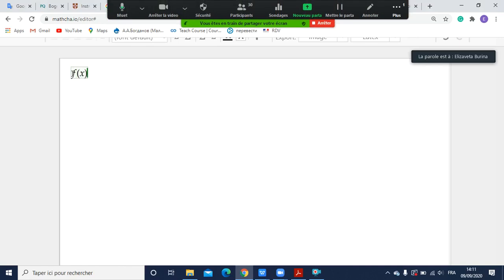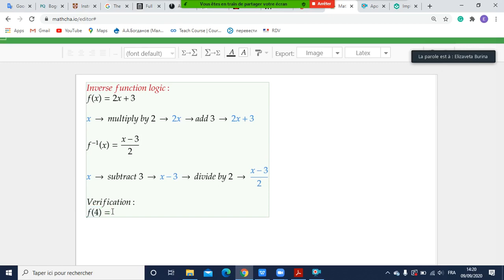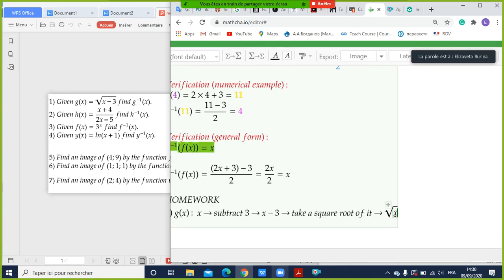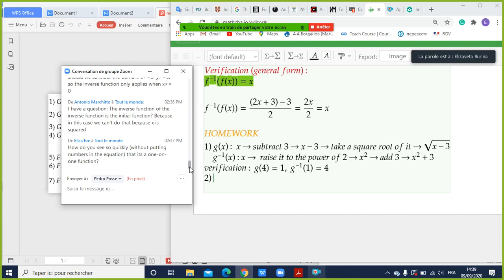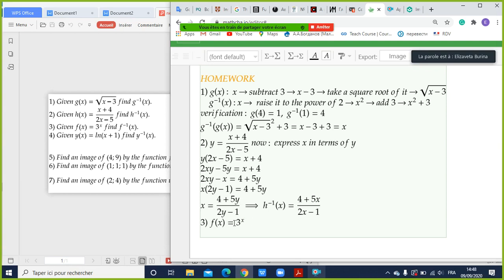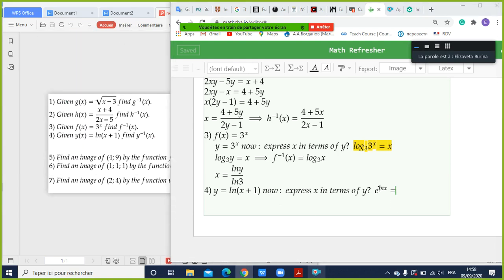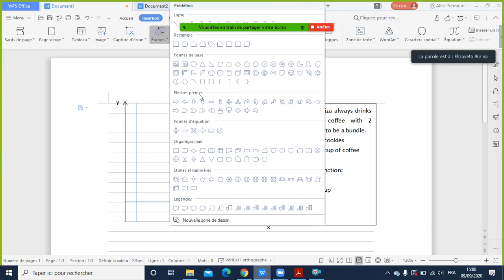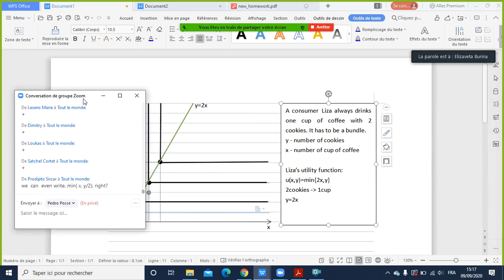Math refresher. Part 3.1.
Inverse function - another way to understand it. + homework solutions for the "find an inverse" exercises.